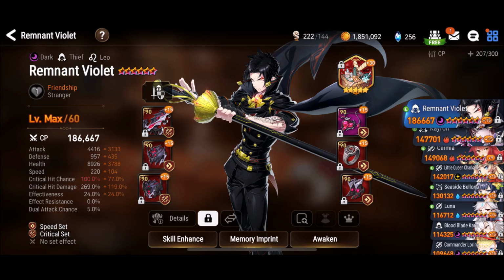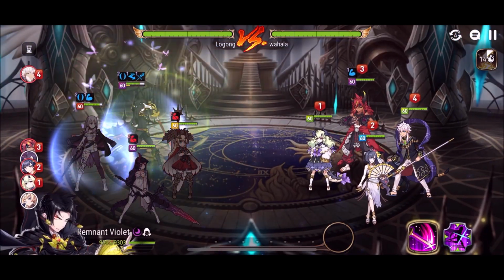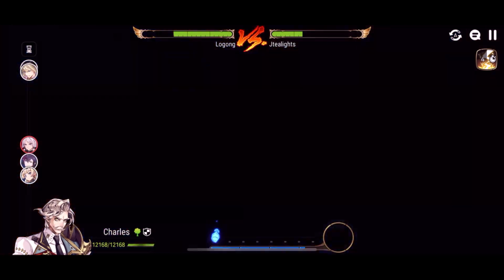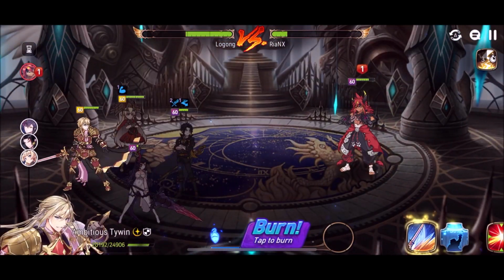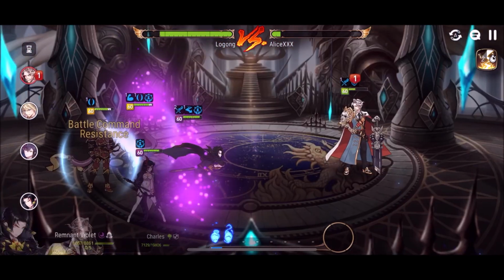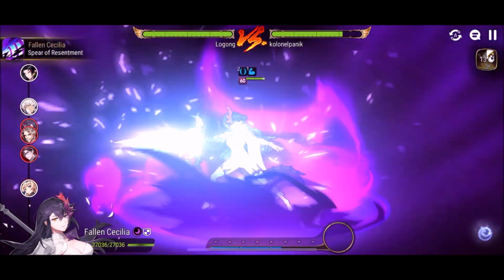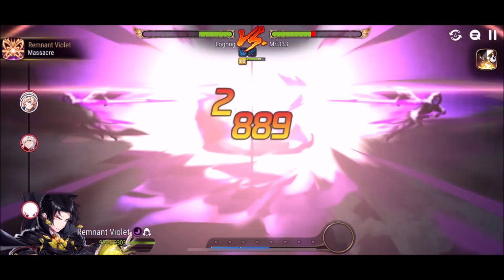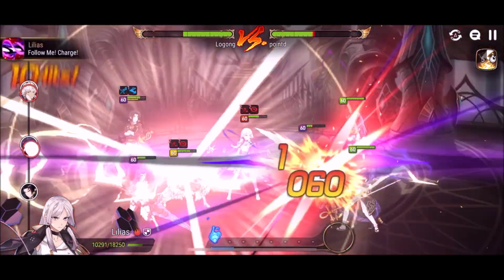[Epic 7] Remnant Violet showcase in arenas! Let's check him out.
What's up heirs! Check out what i did with your boy captain Levi! I know it's quite a long video but bare with my commentary. Cheers! have a blessed day!